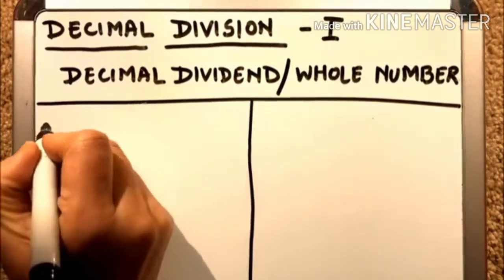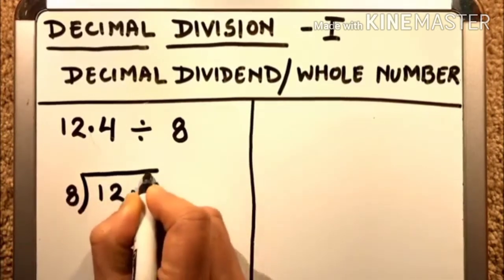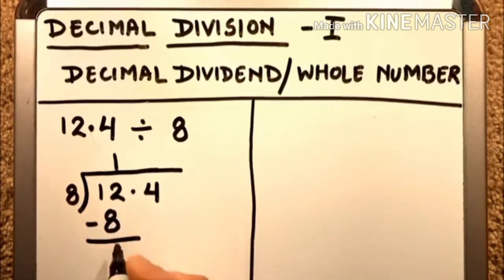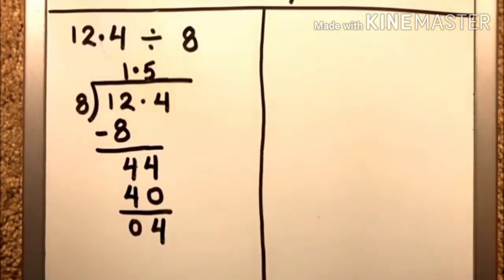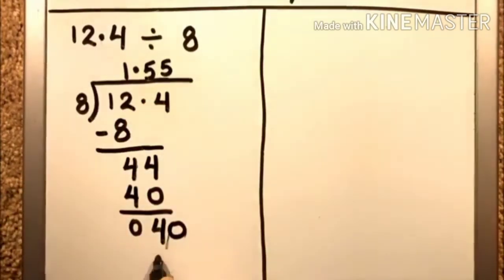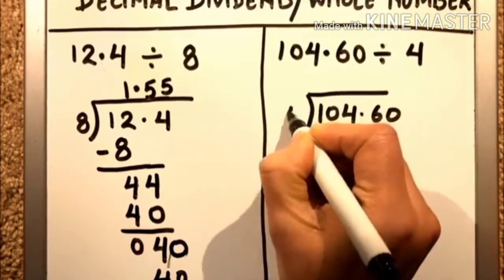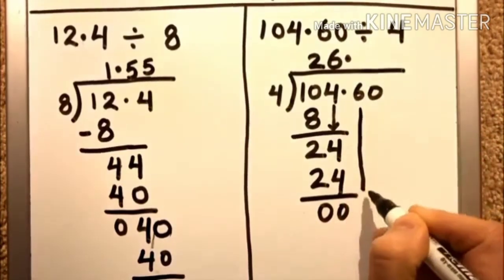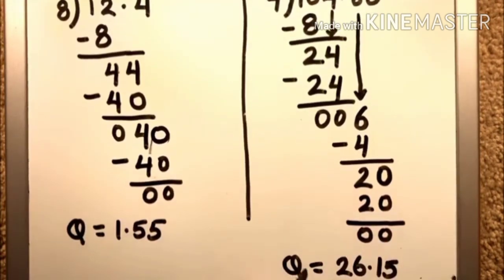21-9-2020 class-7 maths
Topic- Decimal devision.